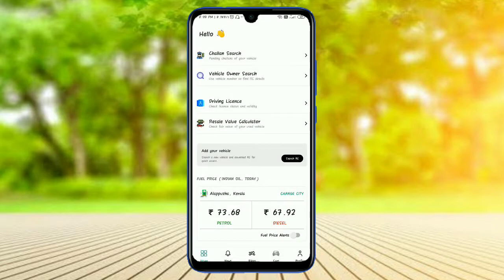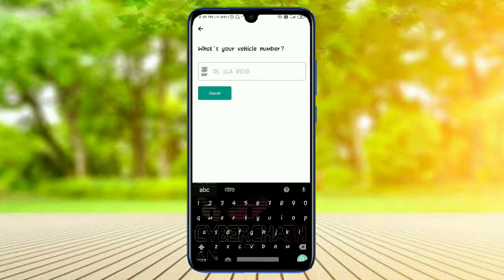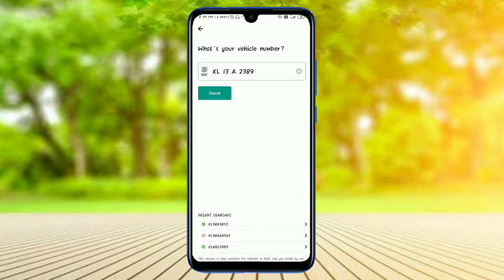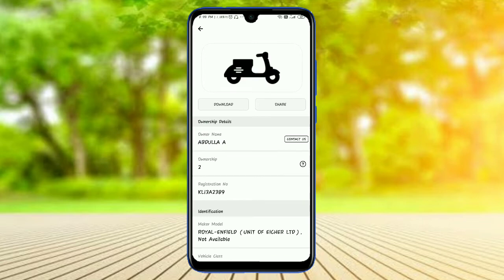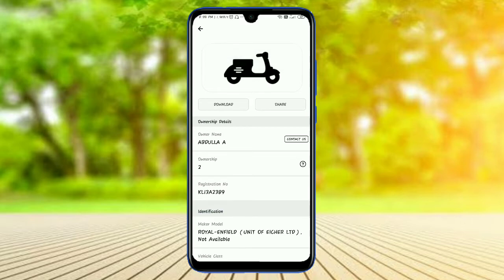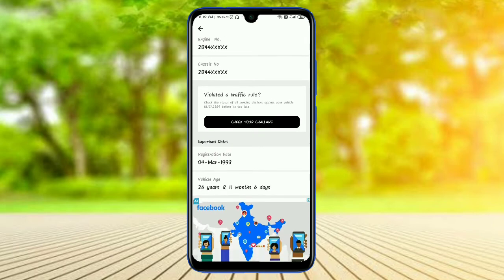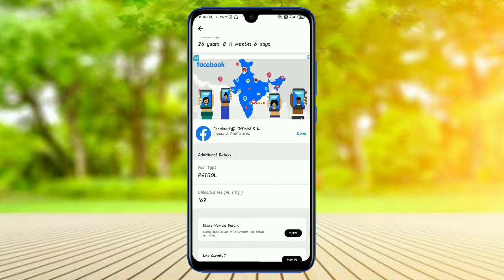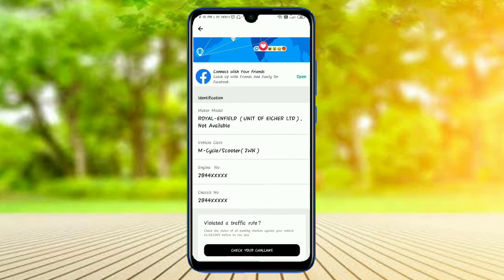How to Find Any Vehicle & Owner Details by Number plate | Malayalam | CYBER CHATHAN